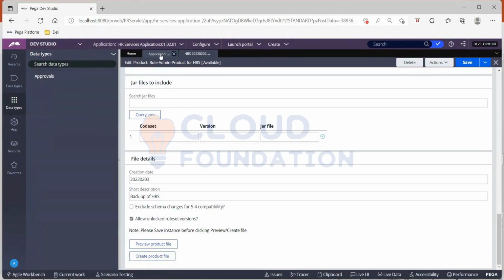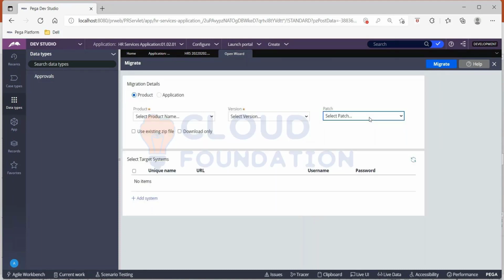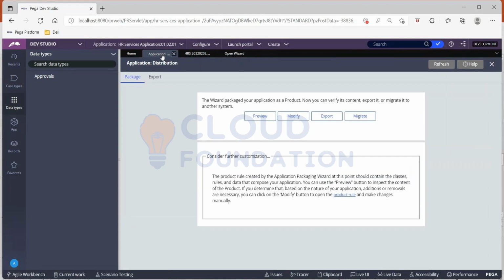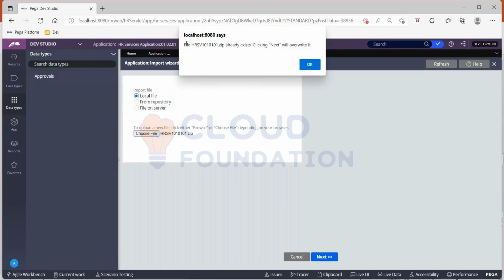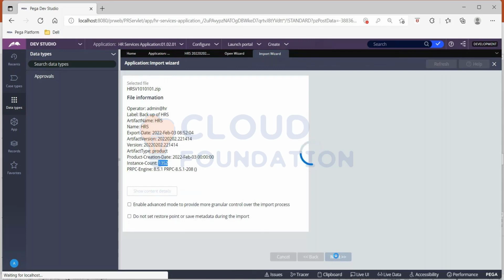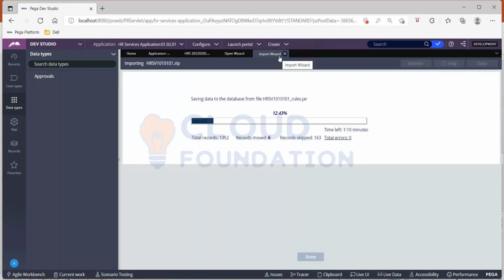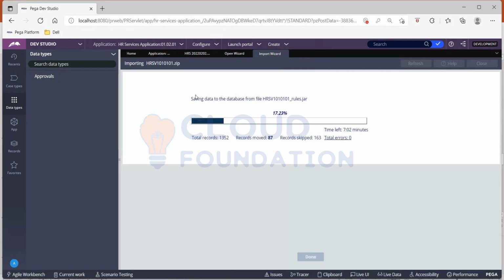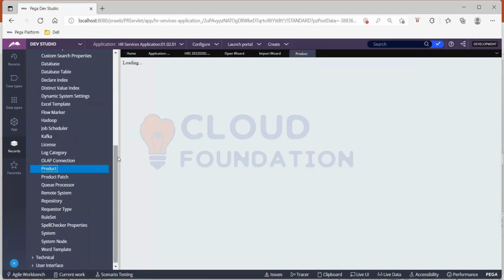Pega CSSA Online Training | Pega CSSA Tutorial | What is Pega CSSA | Pega course | Cloudfoundation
Topic covered: -
This video has covered on the topic of Export and Migrate in Pega CSSA.